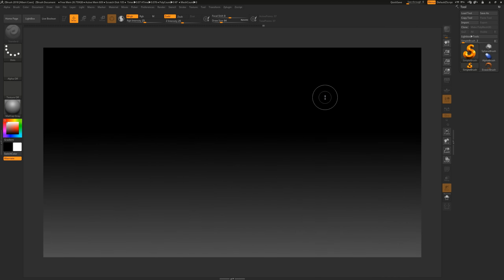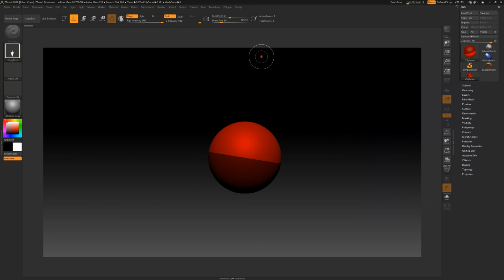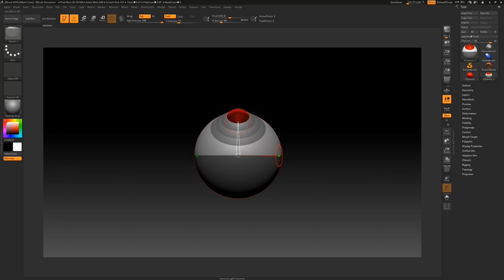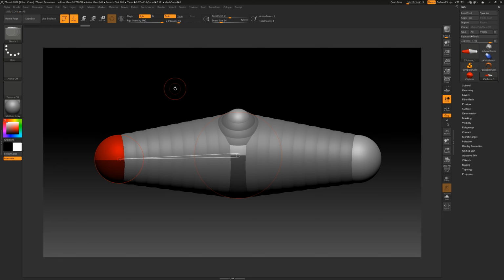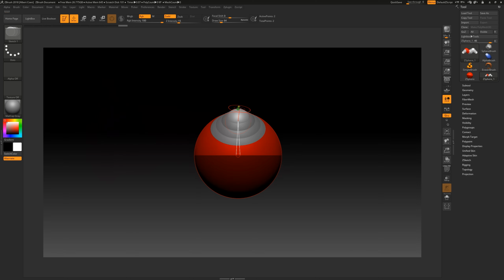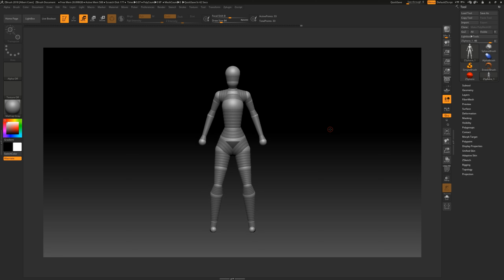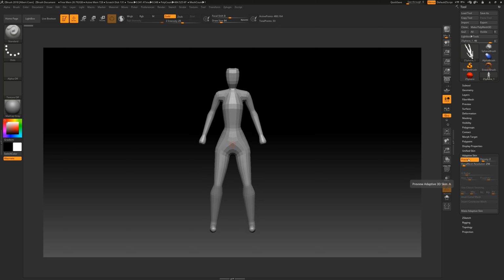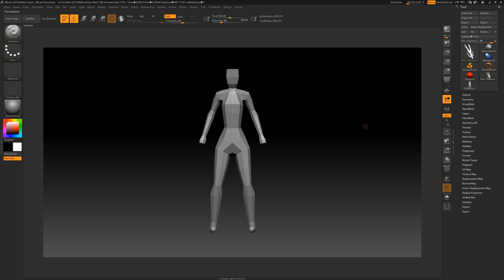ZBrush for beginners_#25 | ZSpheres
ZSpheres